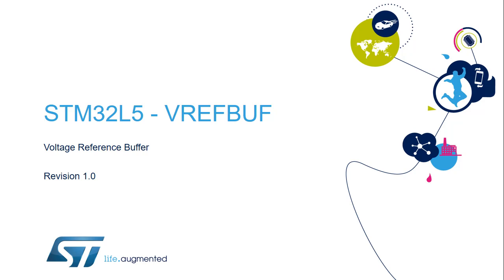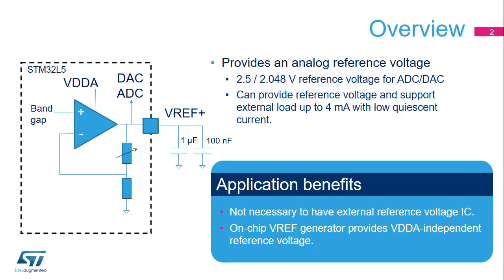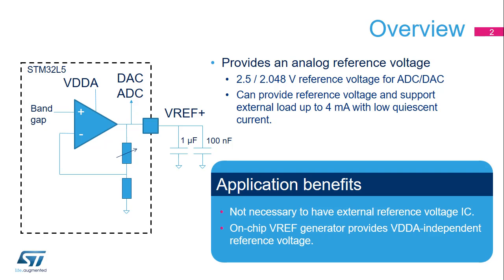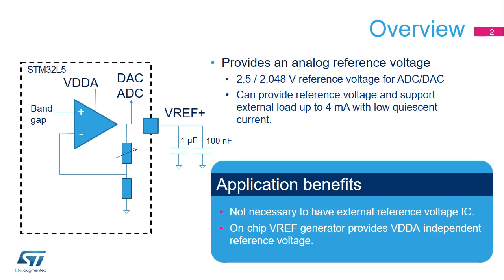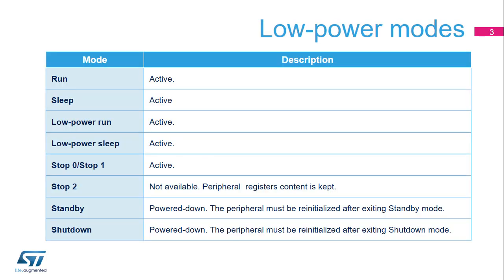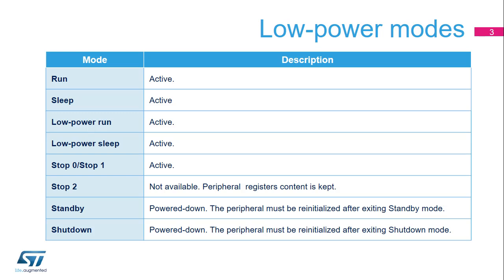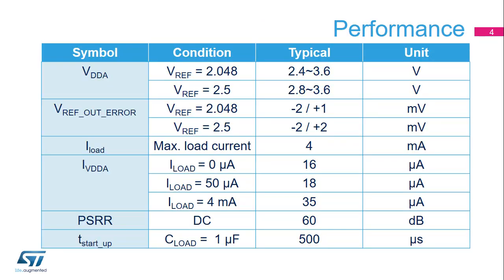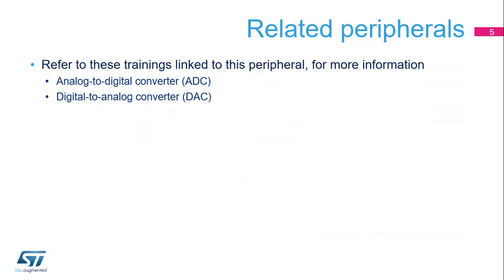STM32L5 OLT - 33 . Analog Voltage reference buffer VREFBUF